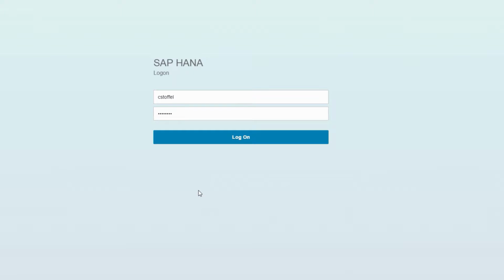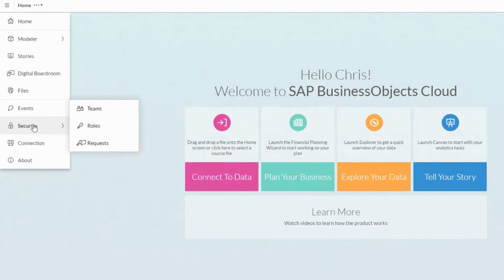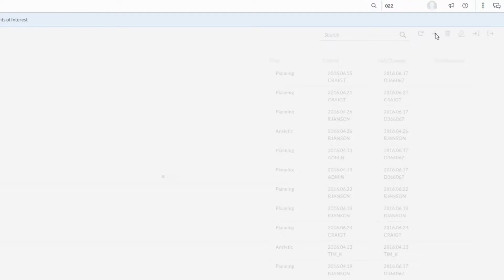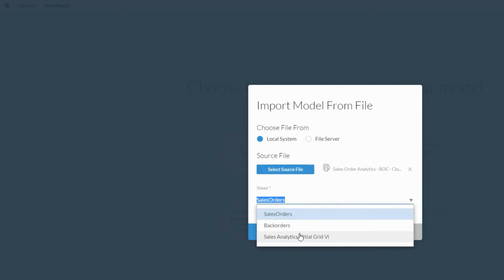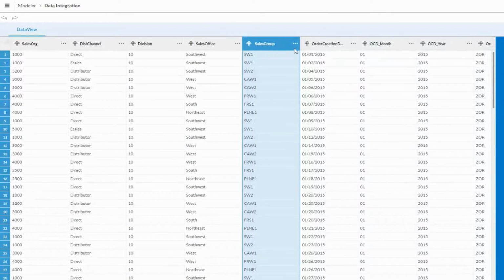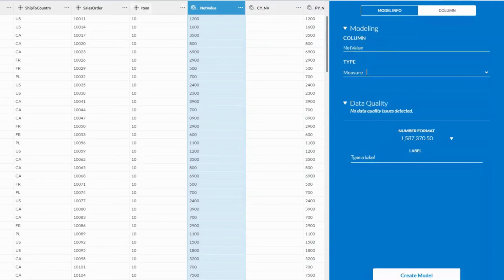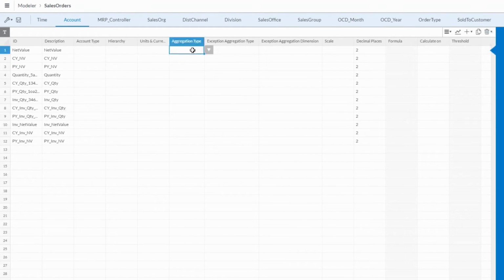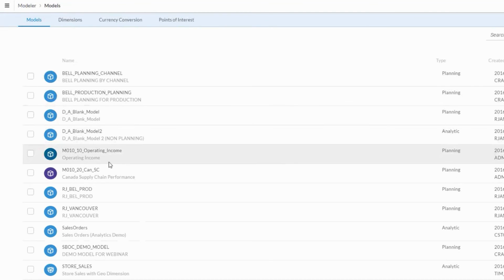Demo: SAP Analytics Cloud (1/3) - Importing a Model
This demo covers how easy it is to import a model within SAP BusinessObjects Cloud.